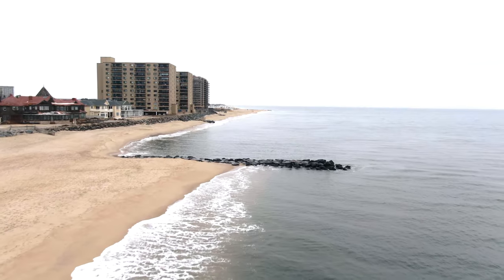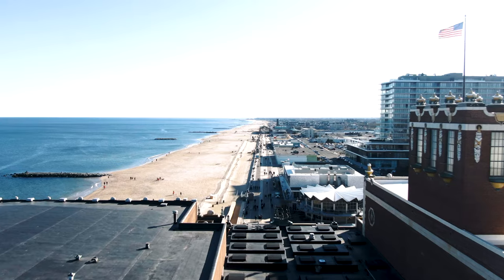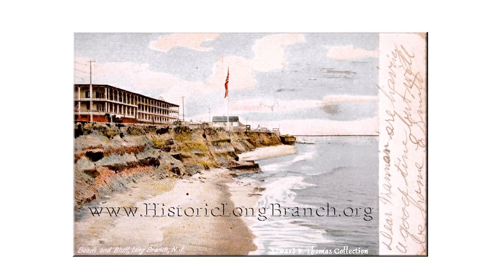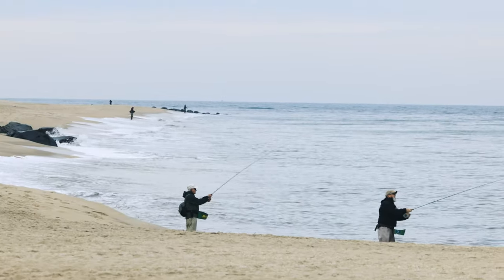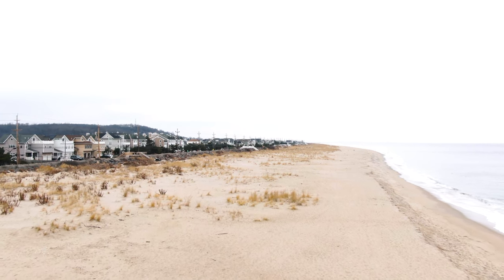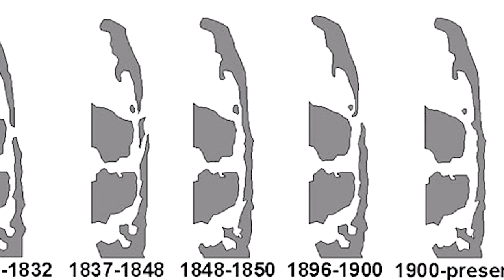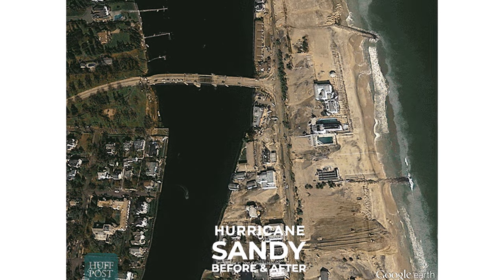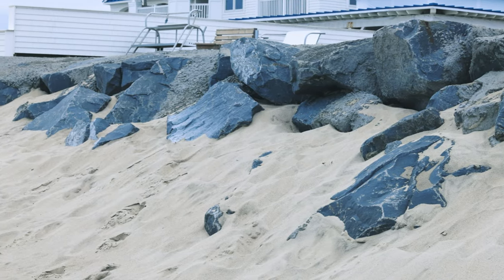Shifting Coastlines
To learn about some of the human-caused impacts to our coastlines and ways to help educate others, a local family joins Clean Ocean Action and Dave Grant to ask questions about the history of these shifting coastlines.

After watching, take this survey and let us know your thoughts!